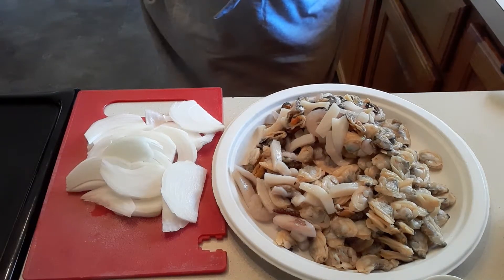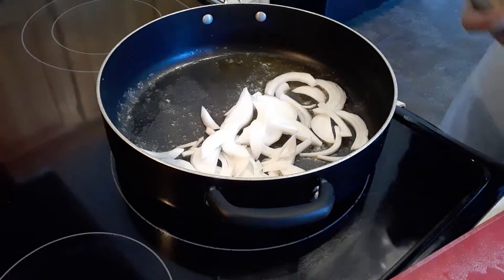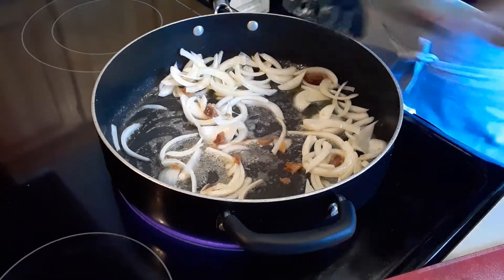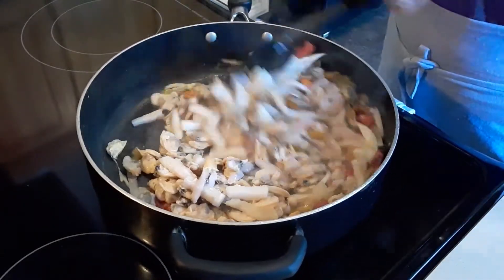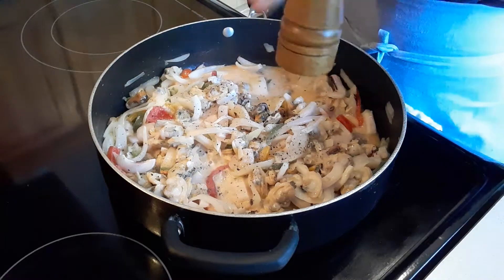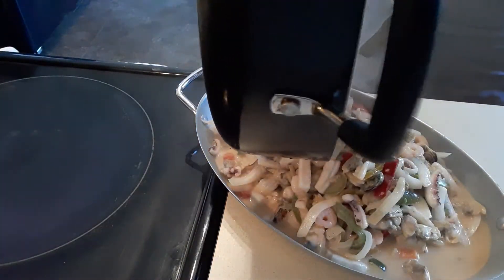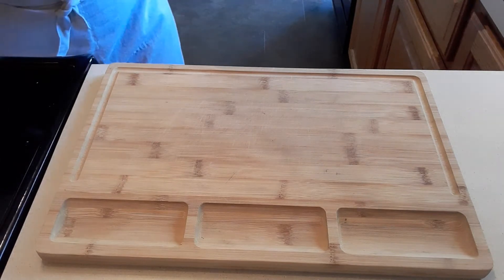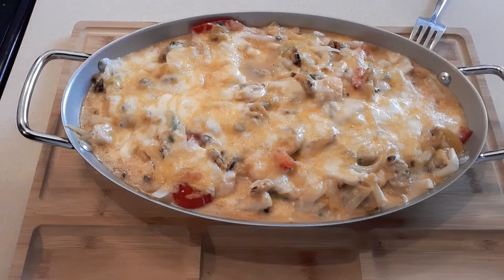Seafood dijon easy to make and delicious.(ibat ibang seafood masarap.dali lutu-in)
4 different kind of seafood, butter,onions, bell peppers,garlic,heavy cream and shreaded cheese.